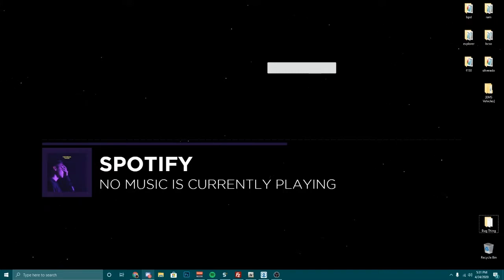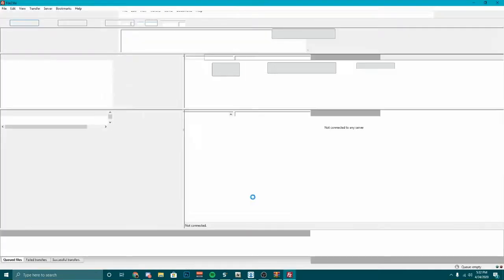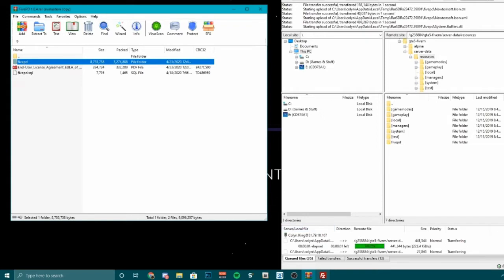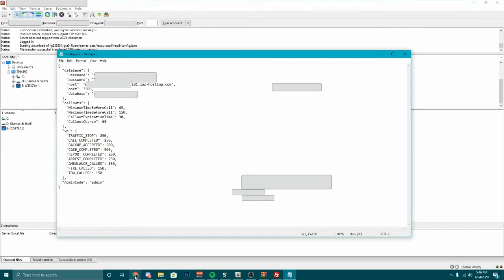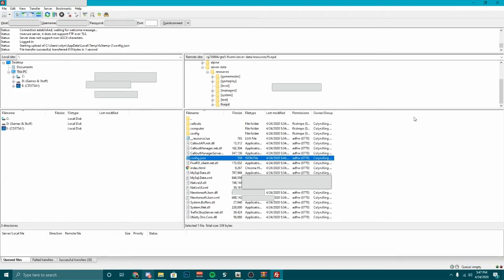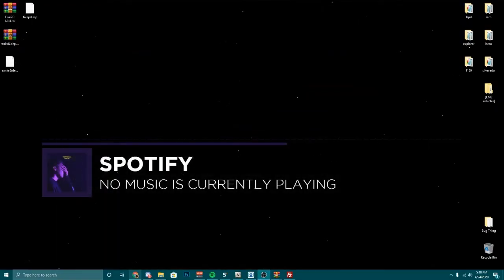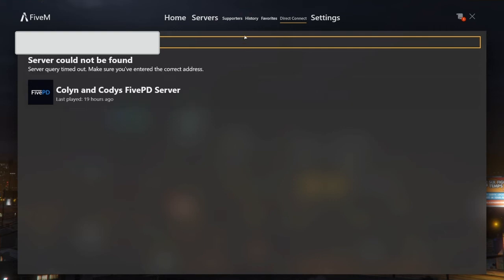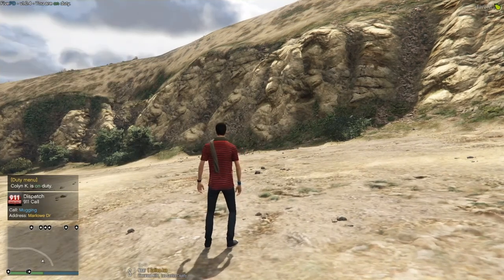How to put FivePD on a ZapHosting Server!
Sorry for 720p and low bitrate, exported on wrong video settings. Hopefully its not too bad!